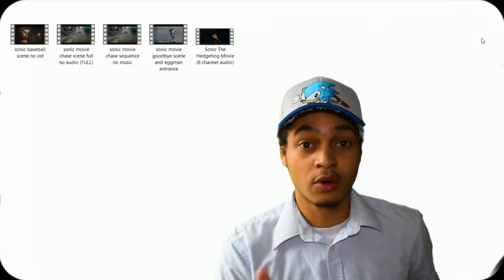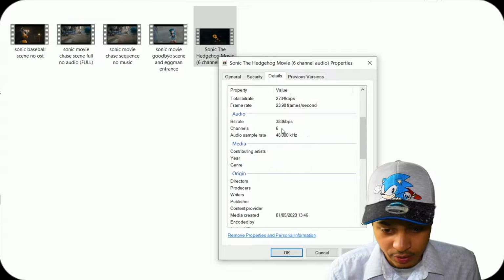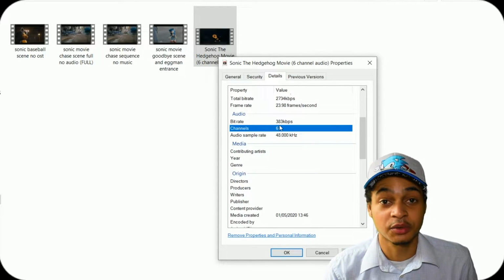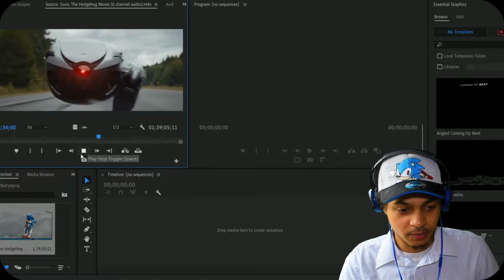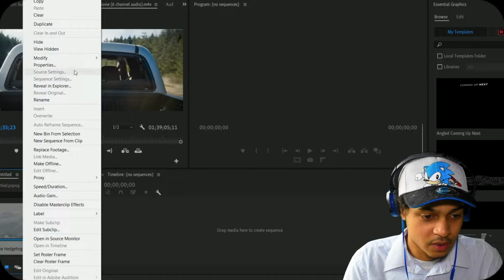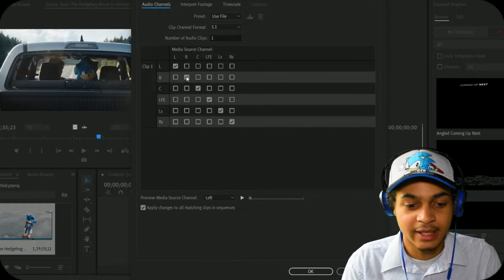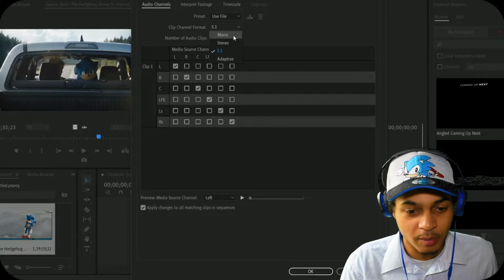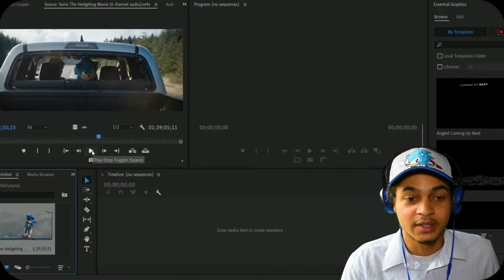How I Remove The Sonic Movie Music (Full Tutorial)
How I remove the sonic movie music. You guys have been asking me for this for ages so here it is.

Link to The Sonic Movie Opening Baby Sonic Scene without music